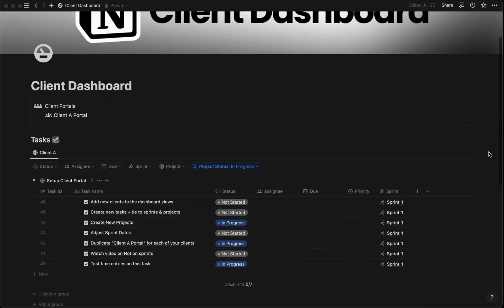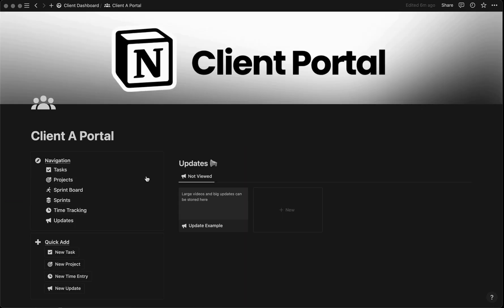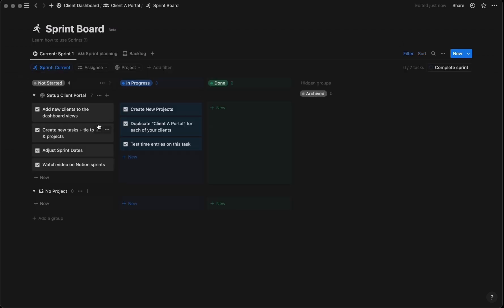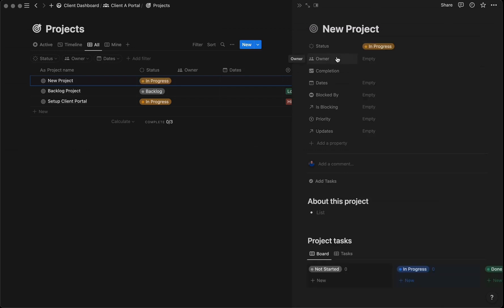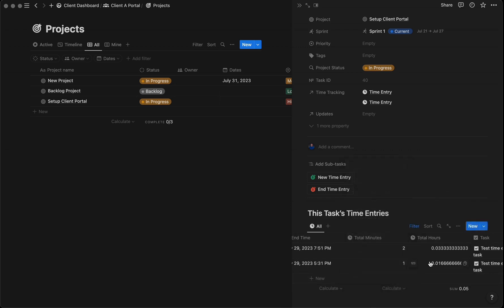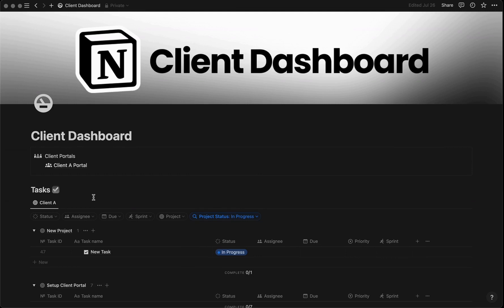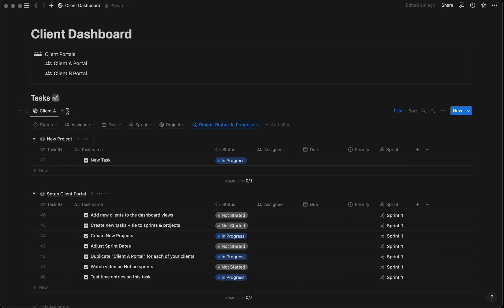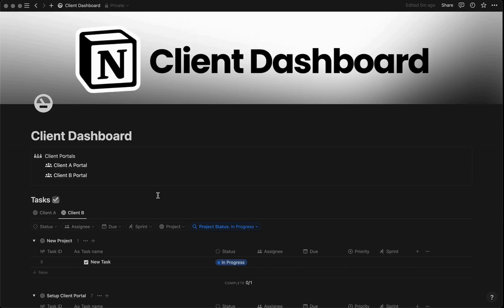Sprint Based Notion Client Portal & Dashboard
With this Notion client portal, your clients gain visibility into project progress, tasks, and upcoming sprints. They also have the ability to submit requests and view your time spent.

You can access the template by selecting "Visit" on ProductHunt